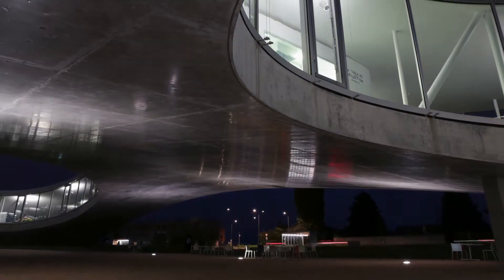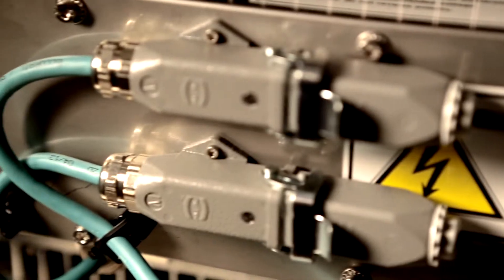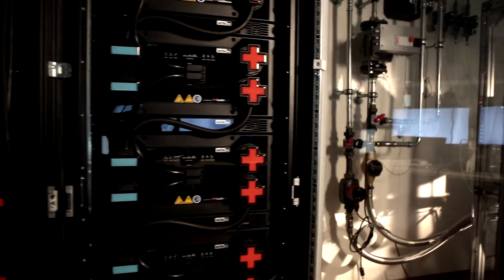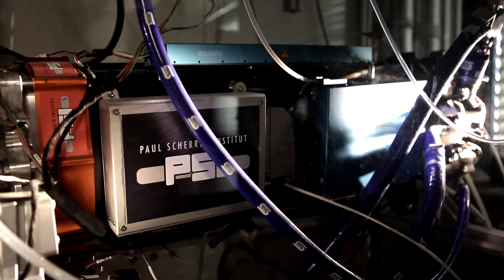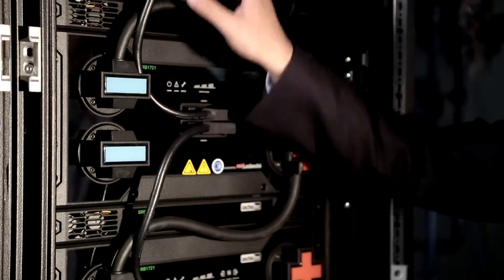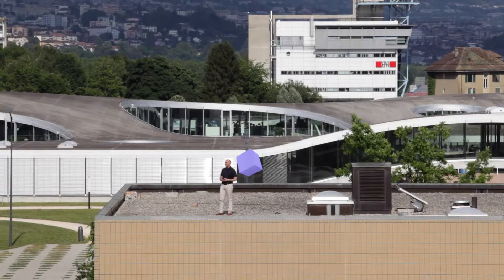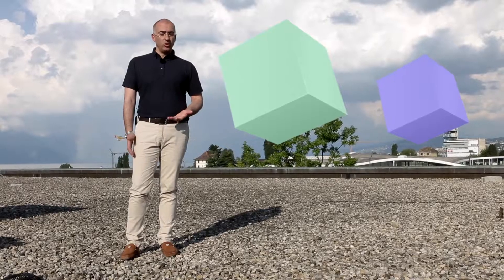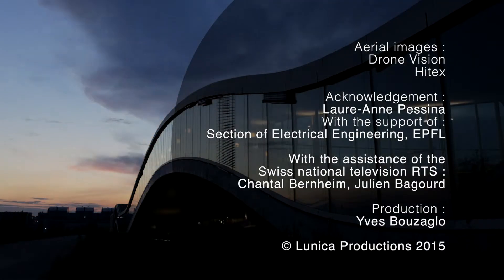Smartgrids... The lab of Prof. Mario Paolone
Prof. Paolone and his team of researchers at the Institute of Electrical Engineering (EPFL) are using a building on the campus as a laboratory to pioneer intelligent networks. With future challenges like balancing flexible loads of energy from solar and wind sources, this kind of intelligent energy management is fast becoming an urgent necessity.